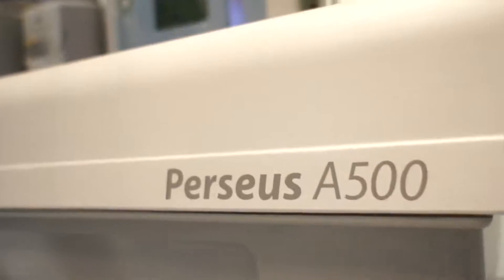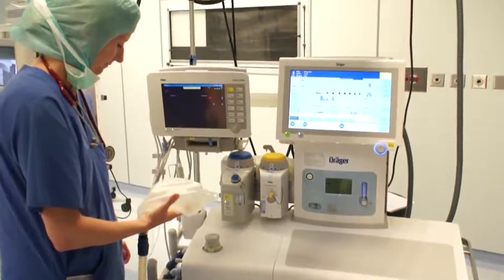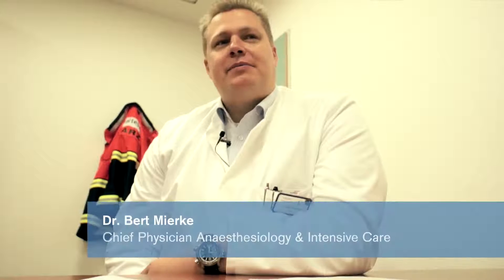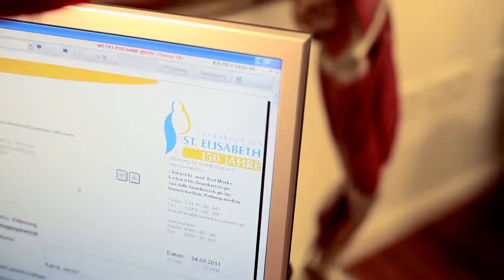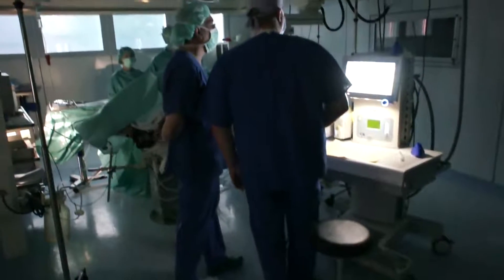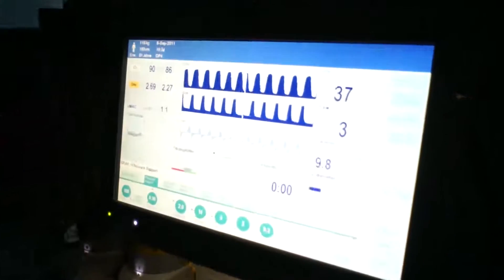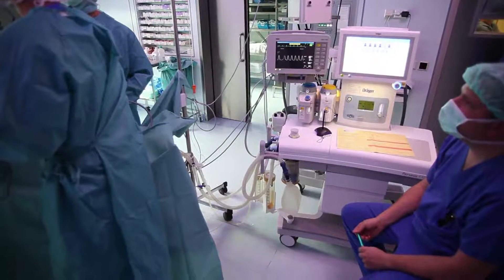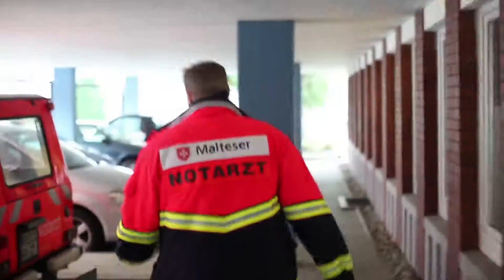Damme Hospital: The Perseus® A500 undergoes clinical testing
The Damme Hospital is the world's first center to test the Perseus A500.

Dräger Perseus® A500 - Pure Possibilities

The Dräger Perseus lets you put together your anesthesia workplace just the way you want it. Set it up to give you more performance, a better overview or better response times in critical situations. The new anesthesia workstation from Dräger puts the possibilities in your hands.